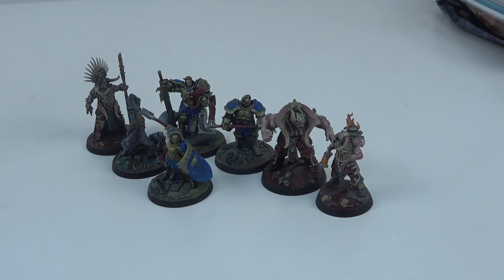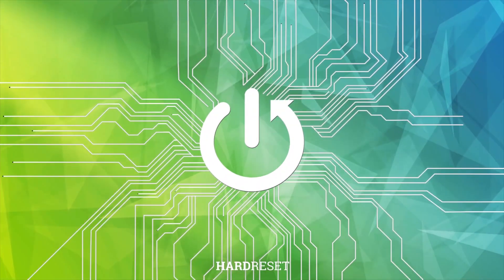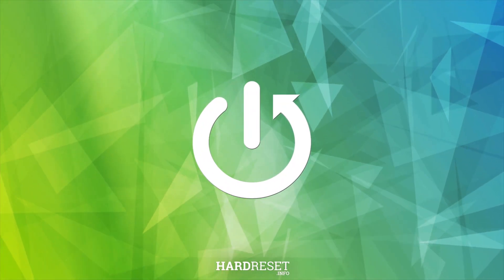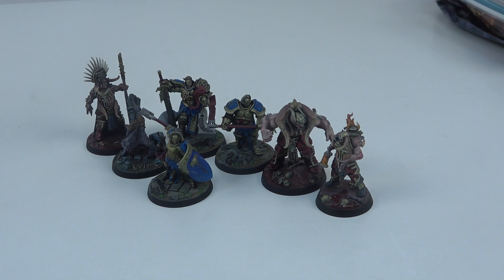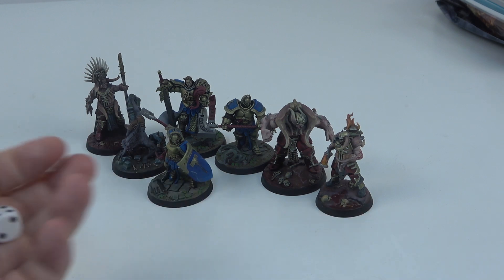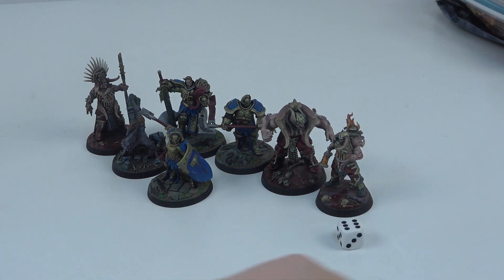How To Make Roll Offs In Warhammer Age Of Sigmar 4th Edition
Master the roll-offs mechanic in Warhammer Age of Sigmar 4th Edition to determine critical outcomes and seize initiative on the tabletop battlefield. This tutorial provides step-by-step guidance on how to conduct roll-offs, understand their importance in resolving key moments, and use them strategically to influence the course of the game.

What Are Roll-offs and How Do They Work in Warhammer Age of Sigmar 4th Edition?
When Are Roll-offs Used in Warhammer Age of Sigmar 4th Edition?
How to Win Roll-offs Consistently in Warhammer Age of Sigmar 4th Edition?
Why Are Roll-offs Important in Warhammer Age of Sigmar 4th Edition?